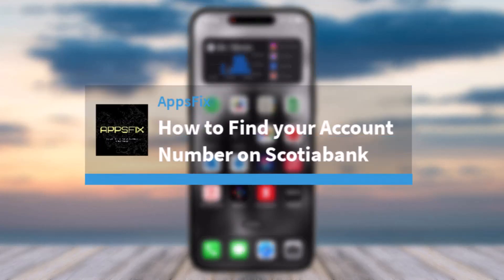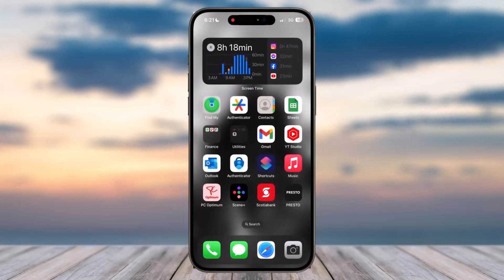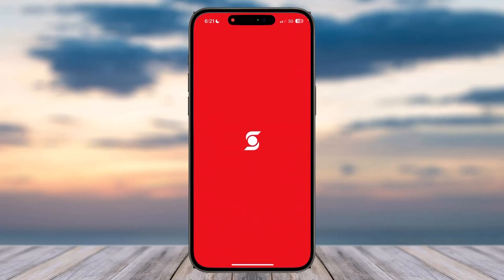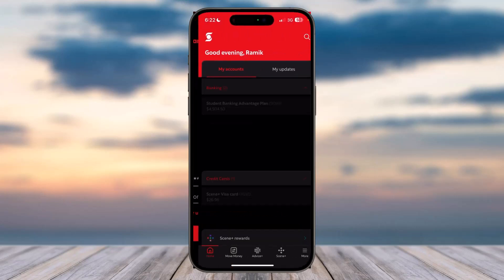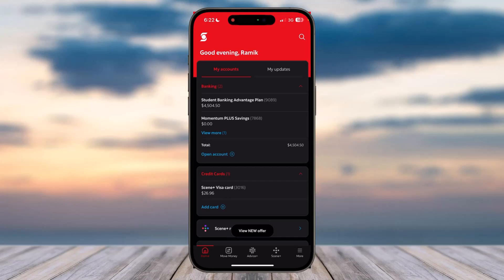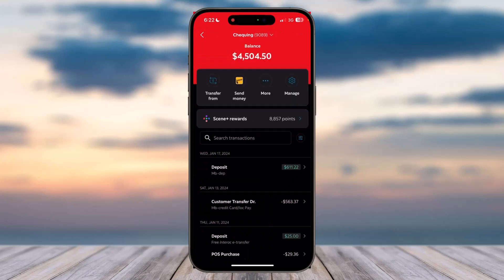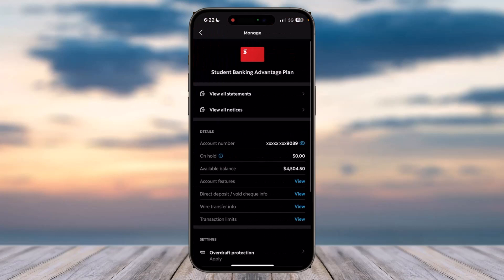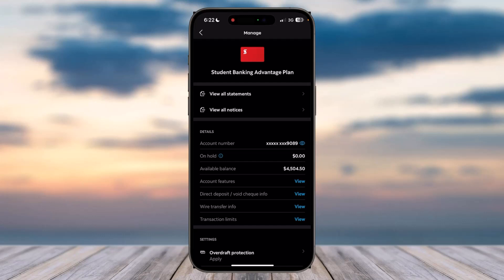How to Find your Account Number on Scotiabank !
In this video, I will guide you on How to Find your Account Number on Scotiabank.